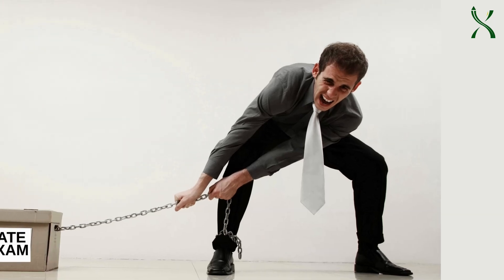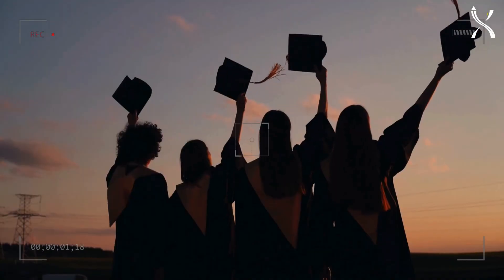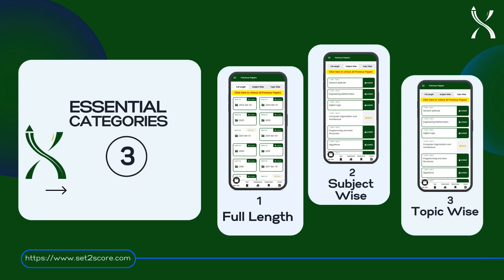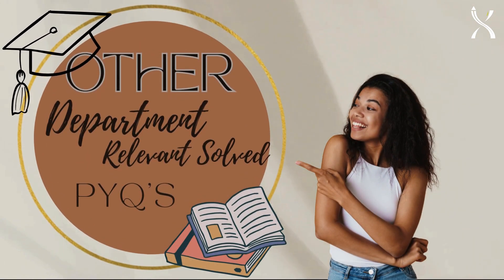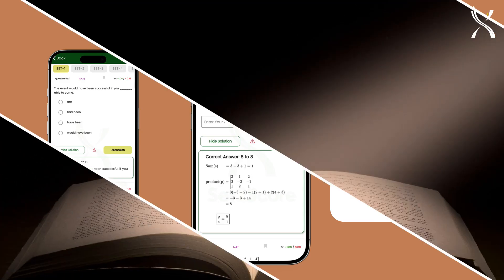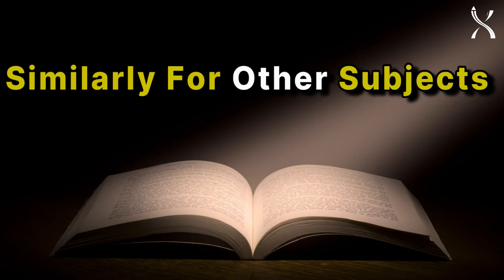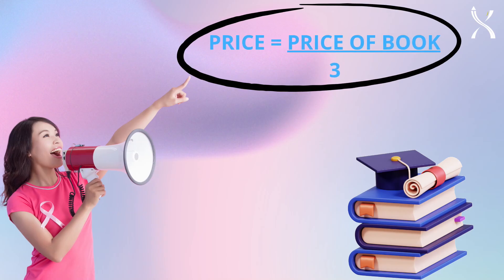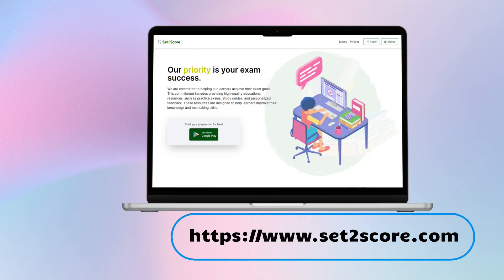Gate 2026 PYQ BOOK computer science and IT.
GATE Solved Previous Year Questions Papers available for GATE CS Computer Science and Information Technology from 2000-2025

➞ GATE CS Computer Science and Information Technology 2025  Solved Previous year question paper solution
➞GATE CS  2024  Solved Previous year question paper solution
➞ GATE CS Computer Science and Information Technology 2023  Solved Previous year question paper solution
➞GATE CS  2023  Solved Previous year question paper solution
➞ GATE CS Computer Science and Information Technology 2022  Solved Previous year question paper solution
➞GATE CS  2022  Solved Previous year question paper solution
➞ GATE CS Computer Science and Information Technology 2021  Solved Previous year question paper solution
➞GATE CS  2021  Solved Previous year question paper solution
 ➞ GATE CS Computer Science and Information Technology 2020 Solved Previous year question paper solution
➞GATE CS  2020  Solved Previous year question paper solution
 ➞ GATE CS Computer Science and Information Technology 2019  Solved Previous year question paper solution
➞GATE CS  2019  Solved Previous year question paper solution
 ➞ GATE CS Computer Science and Information Technology 2018  Solved Previous year question paper solution
➞GATE CS  2018  Solved Previous year question paper solution
 ➞ GATE CS Computer Science and Information Technology 2017  Solved Previous year question paper solution
➞GATE CS  2017  Solved Previous year question paper solution
 ➞ GATE CS Computer Science and Information Technology 2016  Solved Previous year question paper solution
➞GATE CS  2016  Solved Previous year question paper solution
 ➞ GATE CS Computer Science and Information Technology 2015  Solved Previous year question paper solution
➞GATE CS  2015  Solved Previous year question paper solution
 ➞ GATE CS Computer Science and Information Technology 2014  Solved Previous year question paper solution
➞GATE CS  2014  Solved Previous year question paper solution
 ➞ GATE CS Computer Science and Information Technology 2013  Solved Previous year question paper solution
➞GATE CS  2013  Solved Previous year question paper solution
 ➞ GATE CS Computer Science and Information Technology 2012  Solved Previous year question paper solution
➞GATE CS  2012  Solved Previous year question paper solution
 ➞ GATE CS Computer Science and Information Technology 2011  Solved Previous year question paper solution
➞GATE CS  2011  Solved Previous year question paper solution
➞ GATE CS Computer Science and Information Technology 2010  Solved Previous year question paper solution
➞GATE CS  2010  Solved Previous year question paper solution

 ➞ GATE CS Computer Science and Information Technology   Solved Previous year question PYQs of Digital Logic
➞GATE CS Solved Previous year questions PYQs of Digital Logic
➞ GATE CS Computer Science and Information Technology   Solved Previous year question PYQs of Computer organization and Architecure
➞GATE CS  Solved Previous year questions PYQs of Computer organization and Architecure
 ➞ GATE CS Computer Science and Information Technology   Solved Previous year question PYQs of Programming & Data Structure
➞GATE CS  Solved Previous year questions PYQs of  Programming & Data Structure
 ➞ GATE CS Computer Science and Information Technology   Solved Previous year question PYQs of Algorithms
➞GATE CS  Solved Previous year questions PYQs of  Algorithmms
 ➞ GATE CS Computer Science and Information Technology   Solved Previous year question PYQs of Theory of Computation
➞GATE CS  Solved Previous year questions PYQs of  Theory of Computation
  ➞ GATE CS Computer Science and Information Technology   Solved Previous year question PYQs of Compiler Design
➞GATE CS  Solved Previous year questions PYQs of  Compiler Design
  ➞ GATE CS Computer Science and Information Technology   Solved Previous year question PYQs of Operating System
➞GATE CS  Solved Previous year questions PYQs of  Operating System
 ➞ GATE CS Computer Science and Information Technology   Solved Previous year question PYQs of Database
➞GATE CS  Solved Previous year questions PYQs of  Database
  ➞ GATE CS Computer Science and Information Technology  Solved Previous year question PYQs of Computer Networks
➞GATE CS  Solved Previous year questions PYQs of  Computer Networks
 ➞GATE CS Computer Science and Information Technology solved Topic-wise PYQs previous Year Papers
➞GATE CS solved Topic-wise PYQs previous Year Papers
➞GATE CE Civil Engineering  Topic wise solved PYQS